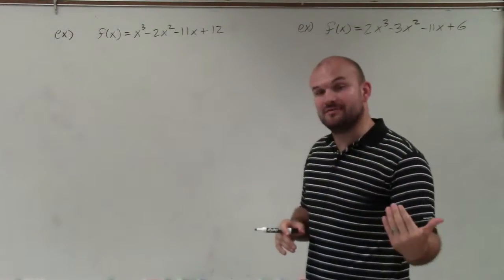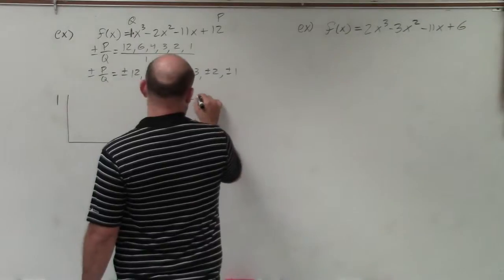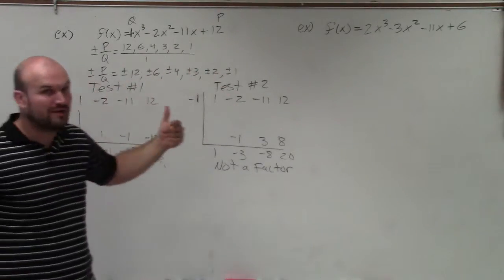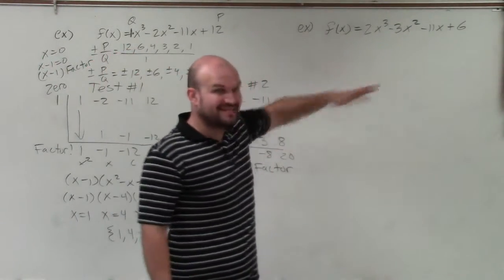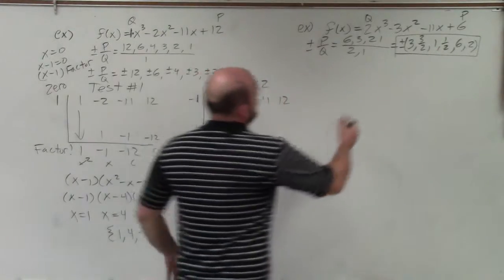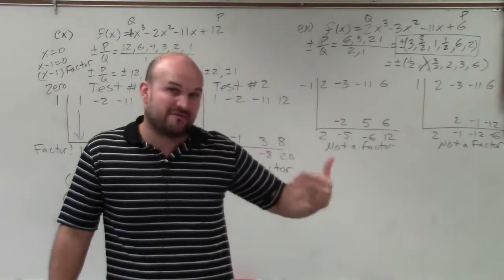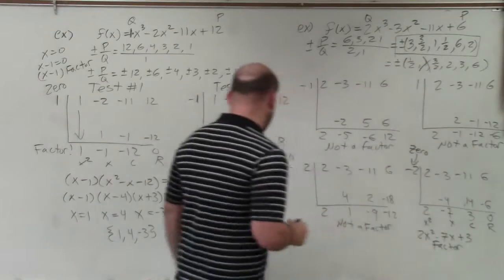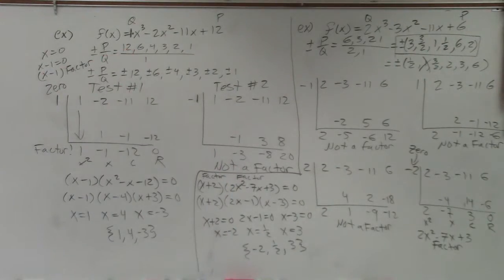Master finding all of the rational zeros of a polynomial without a calculator